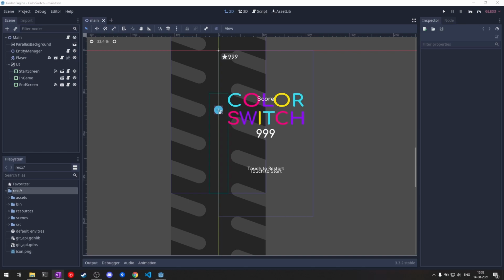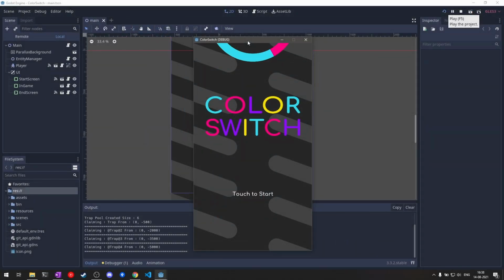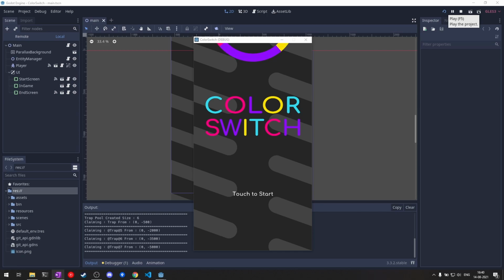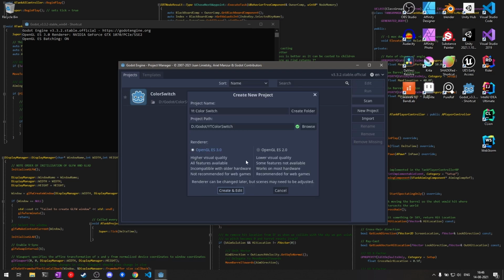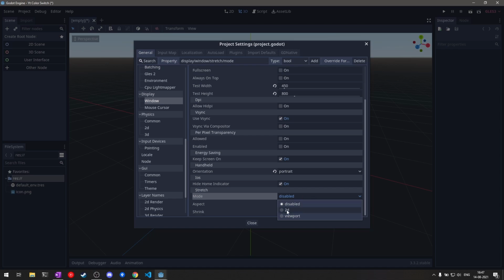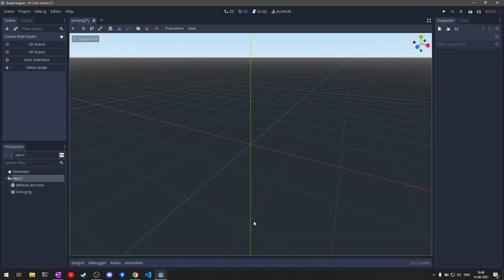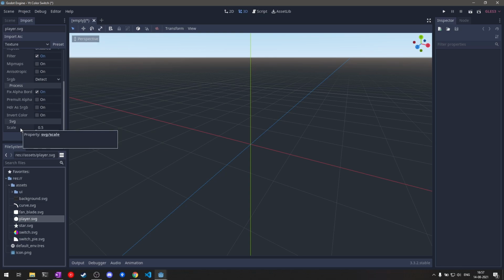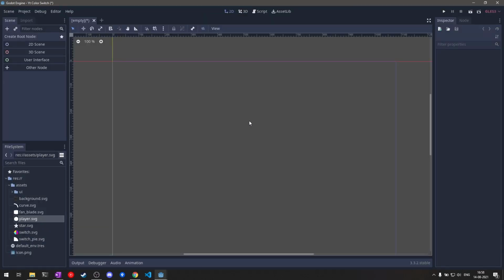Creating Color Switch Using Godot - 01 Project Setup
# unrealengine
# ue4
# blender